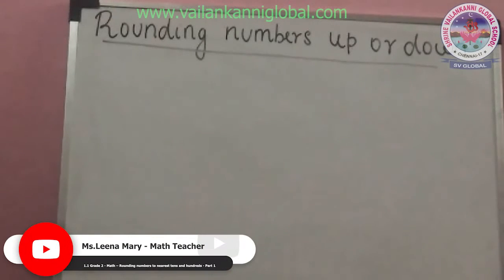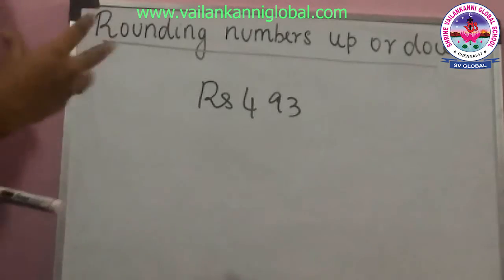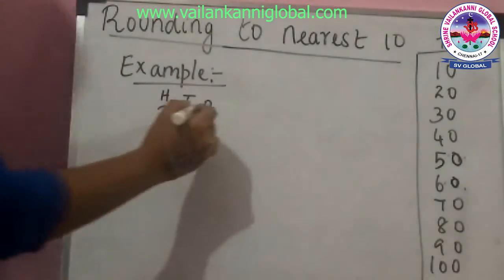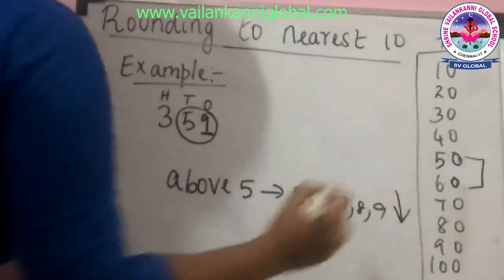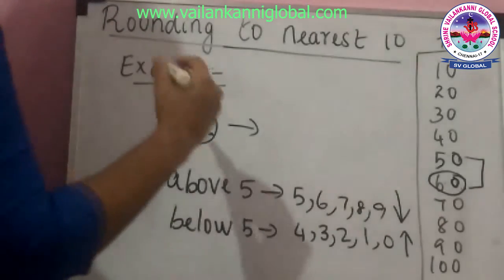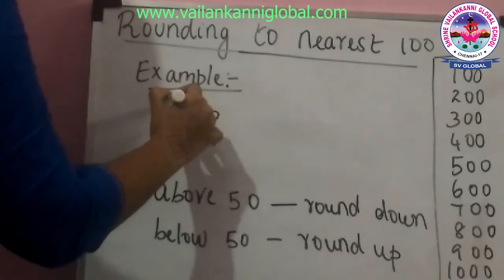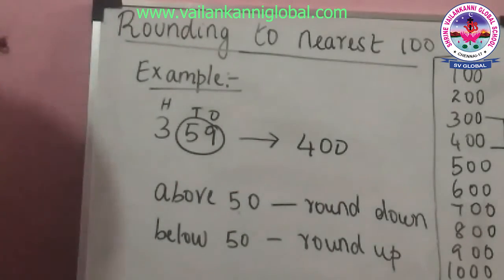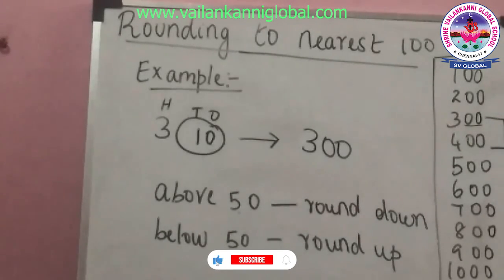SV Global - Grade 2 - 1.1 - Rounding numbers to nearest tens and hundreds (2021)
Duration: 04m49s

Snippet:
Snippet: Grade 2 Math - Learners will be able to round numbers to the nearest tens and hundreds using the knowledge of place values.

About Us:
We are Shrine Vailankanni Global School ( SV Global), a Cambridge International School. We are located at the heart of Chennai city. We come from a rich heritage of learning and are a part of Vailankanni insitutions with over 57 years of teaching experience.